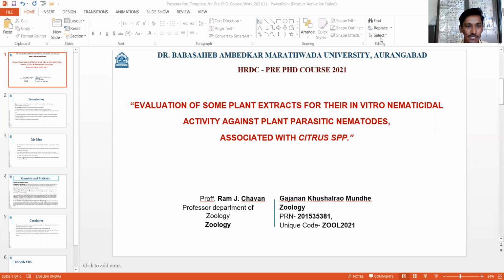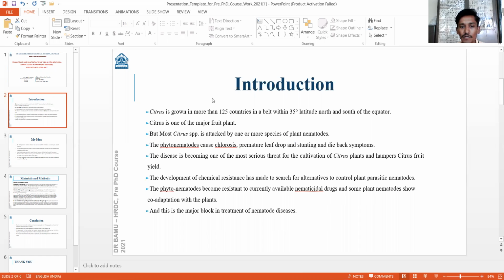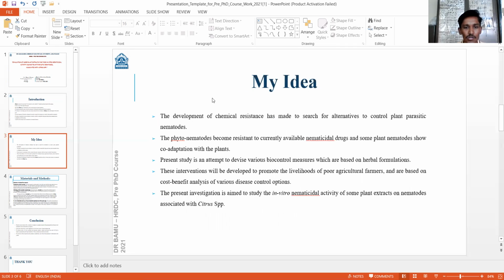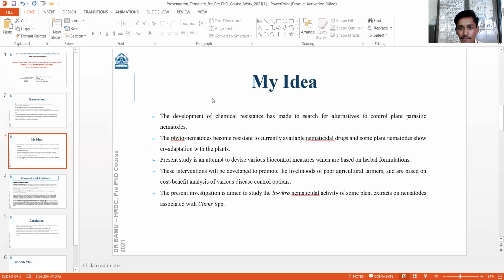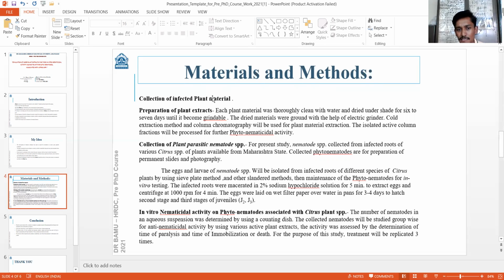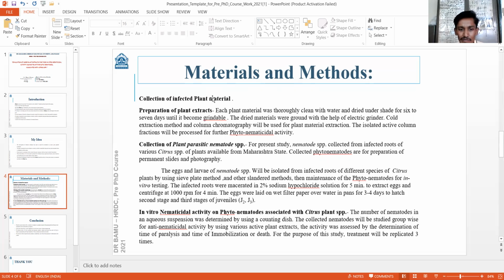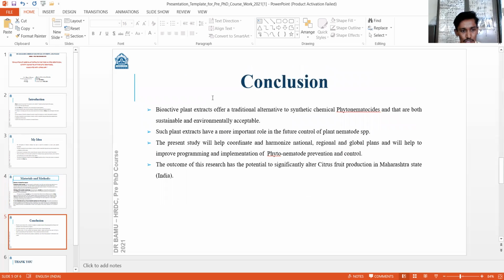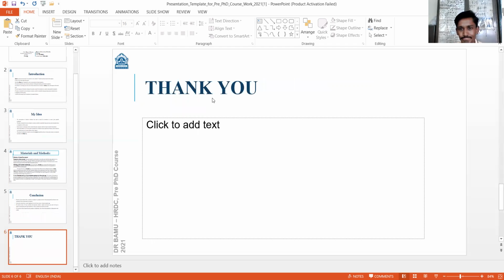ZOOL2021 P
This presentation is regarding pre-PhD course work-2021.